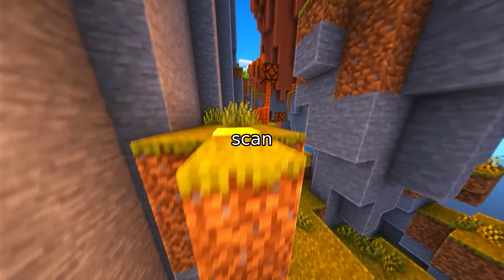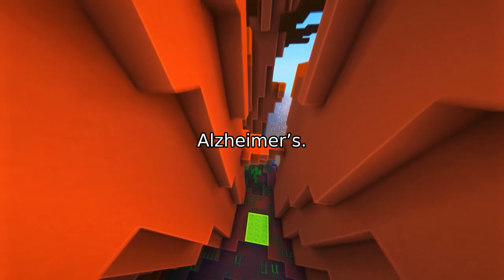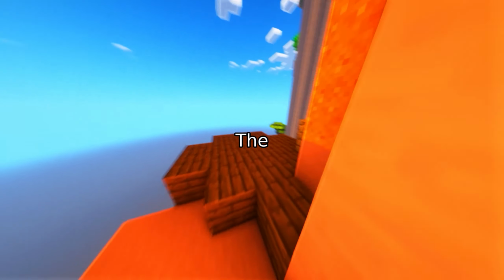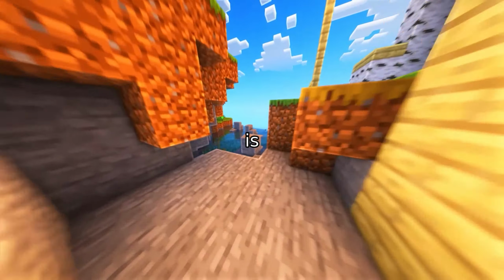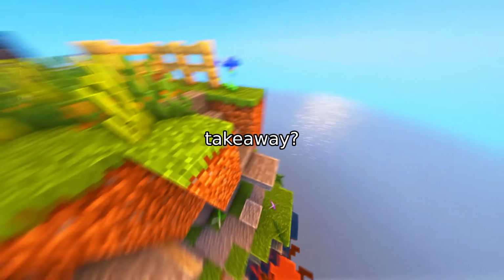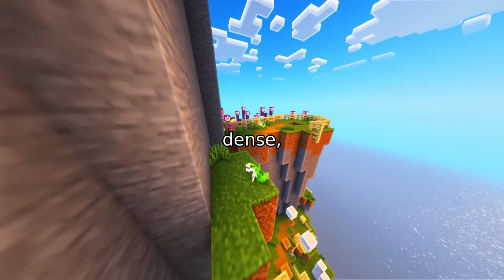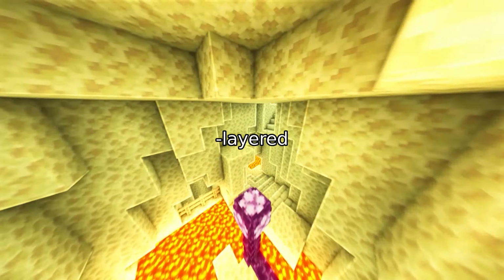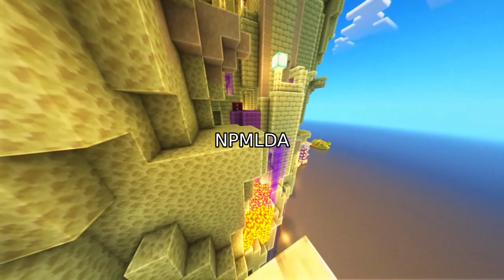This AI Trick Will BLOW Your Mind (NPMLDA Brain Scan)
🚀 Ever wondered how AI can decode complex brain scans to detect diseases? Meet **NPMLDA**—the revolutionary technique that outperforms traditional methods by embracing data’s true structure! 🧠🔍

In this video, you’ll:
✅ **Master NPMLDA**: Learn how this nonparametric approach handles matrix-valued data (like MRI scans, EEG signals, or stock trends) without rigid assumptions.
✅ **Compare with old methods**: See why traditional techniques fail when data is dense, sparse, or messy—and how NPMLDA adapts effortlessly.
✅ **Real-world wins**: Discover how NPMLDA achieved groundbreaking results in medical diagnostics, outperforming tools like Sr-LDA and PMLDA in EEG/MRI analysis.
✅ **Explore AI/ML tools**: Get insights into how Python, TensorFlow, and empirical Bayes techniques power cutting-edge data science workflows.

Whether you’re a **data scientist** or **AI enthusiast**, this video demystifies how modern algorithms tackle real-world complexity. Perfect for those ready to level up their machine learning skills!

👉 **Comment** below: What’s one challenge you’d love to solve with NPMLDA? Let’s discuss!